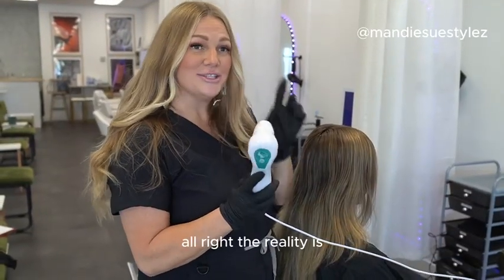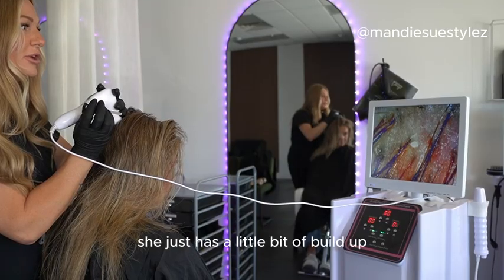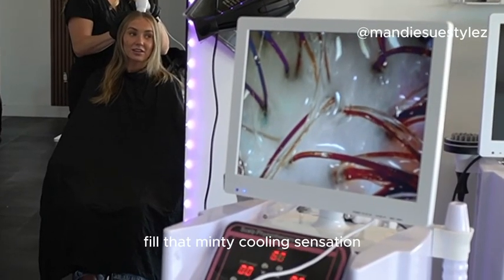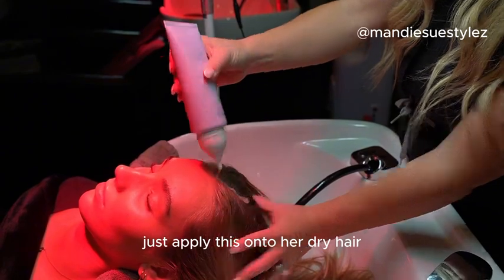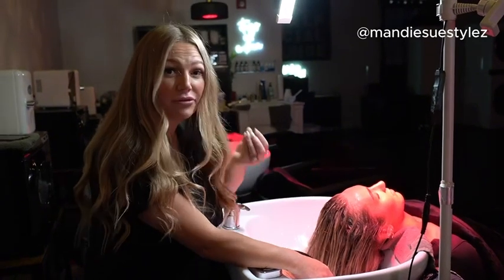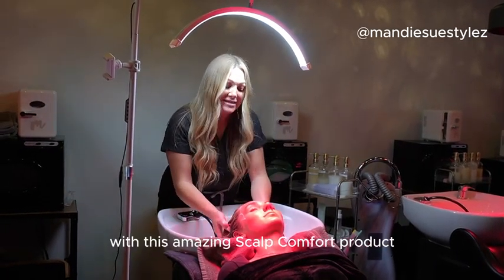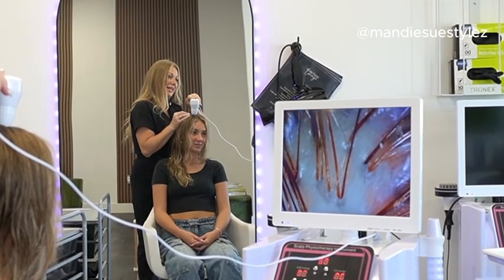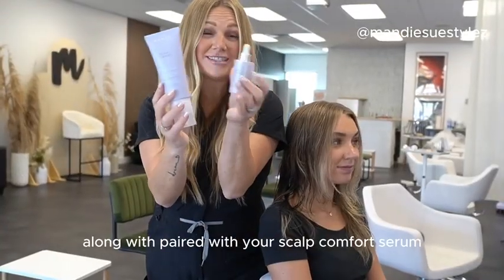Scalp Transformation with MONAT Scalp Comfort™ Duo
The ultimate scalp refresh! ✨ Feel the soothing relief with our NEW MONAT Scalp Comfort™ Duo, designed to calm irritation and restore balance. Enjoy a cool, refreshing sensation while nourishing your scalp microbiome. via: @mandiesuestylez